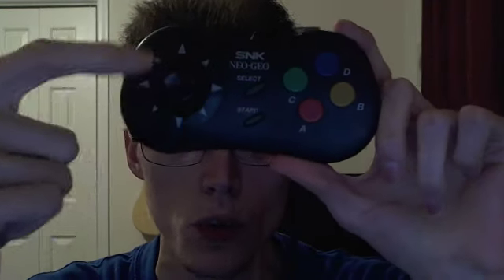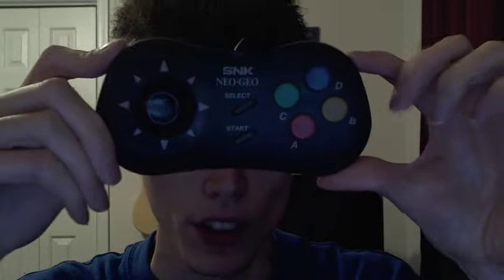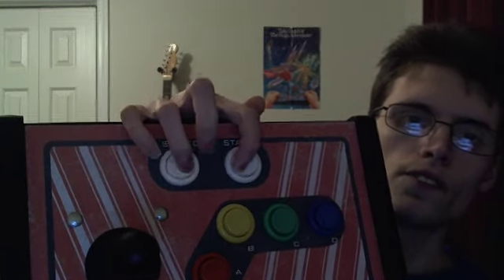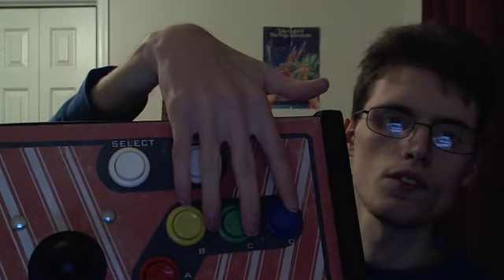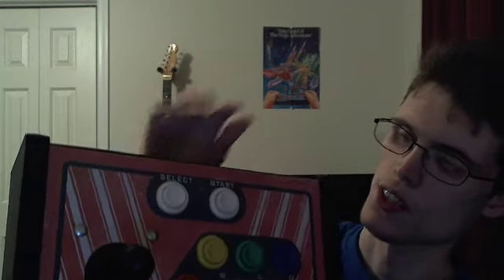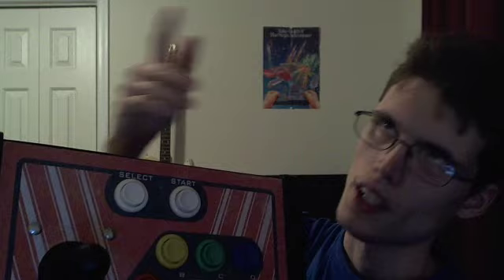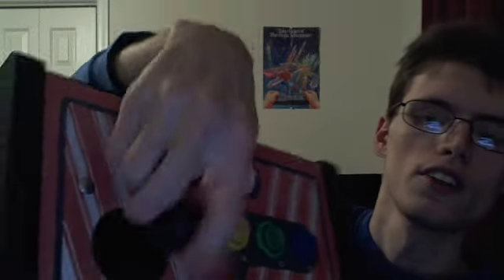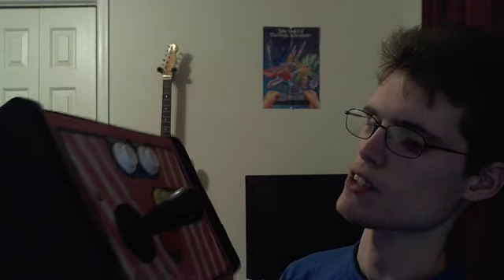MAS Super Pro Stick & NGCD controller impressions (kind of review)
After using them both for awhile now, I wanted to talk about what I thought about them. The Super Pro Stick by MAS, and the Neo Geo CD controller. They are both really good.